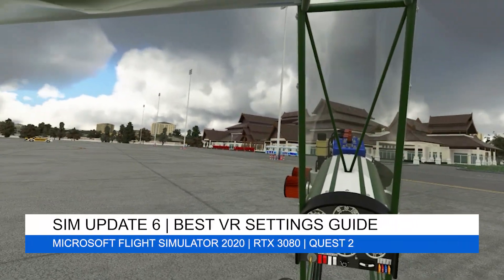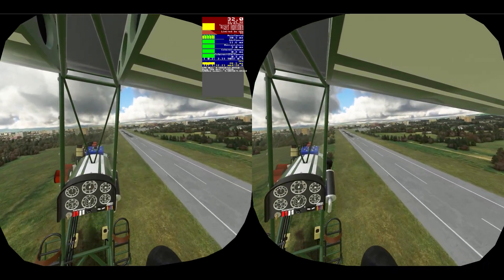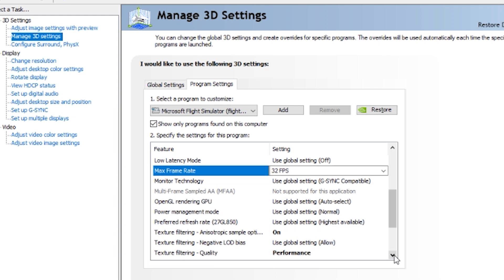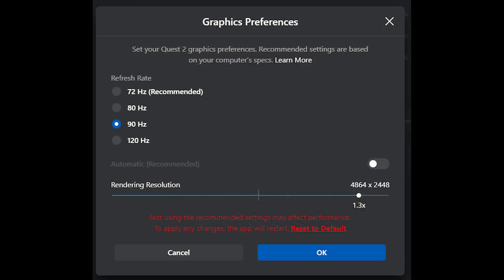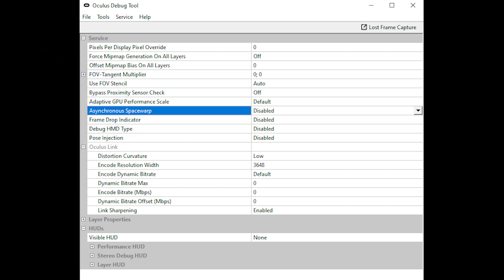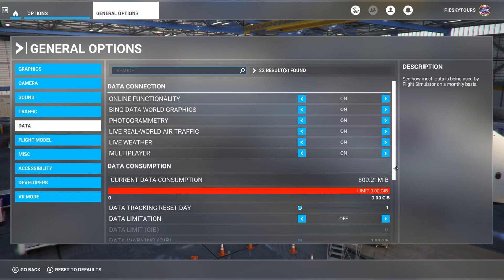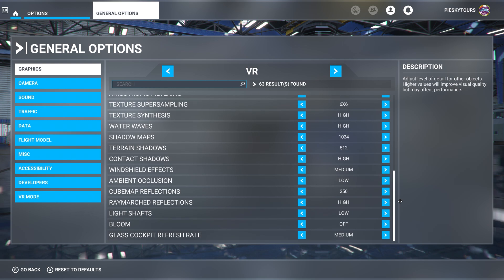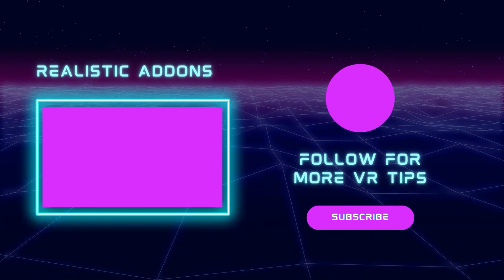MSFS | BEST VR SETTINGS TUTORIAL | QUEST 2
These are my best MSFS 2020 VR settings for the Quest 2 following Sim Update 6!

In today’s video I will be showcasing my best MSFS 2020 VR settings for the Quest 2. I have spent a lot of time dialing in these settings and have managed to get my best results in terms of smoothness and graphics. Please remember this video is based on my PC which has a 3080 GPU. If you have a 1000 or 2000 series card, I suggest you follow my settings but turn each setting down by one and see how it runs. This video is intended to be used as a guide, and I hope it helps you get your VR setup with a good balance of performance and graphics.

💥My setup 💥
64GB RAM (3200mhZ)
970 EVO Plus NVMe M.2 SSD 1TB
Shure SM7B
Rode PSA1